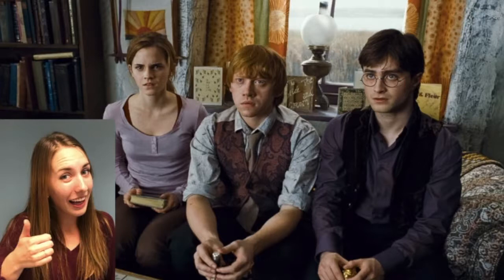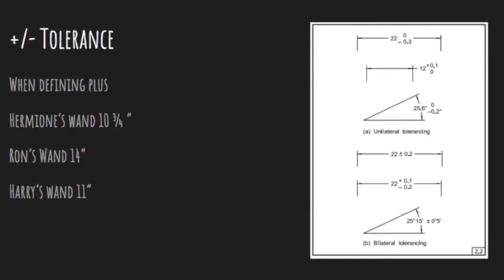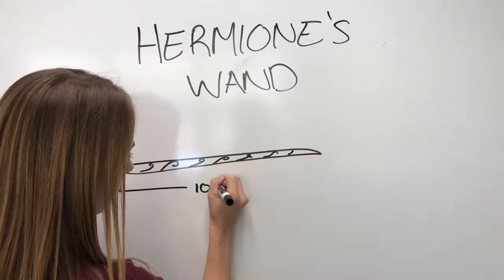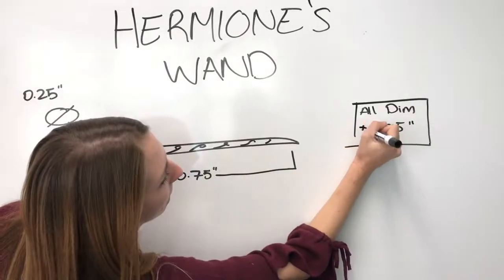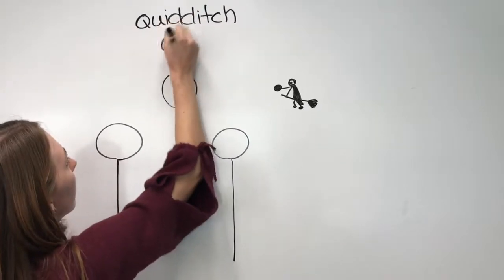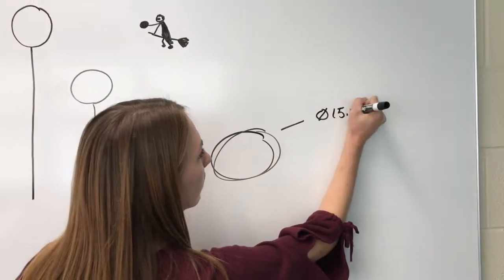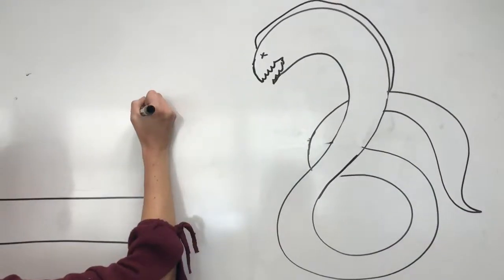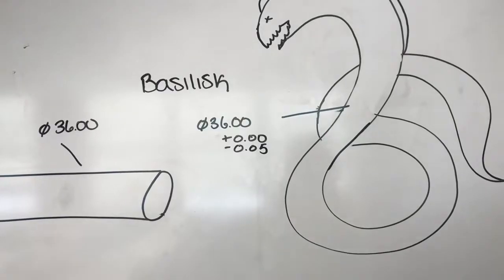250 HP Team41 Tolerances lowres